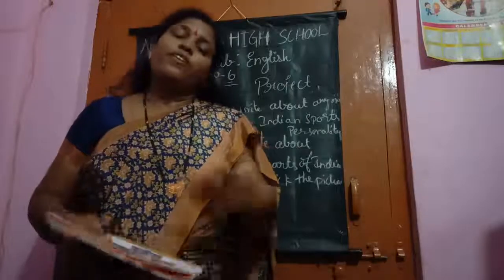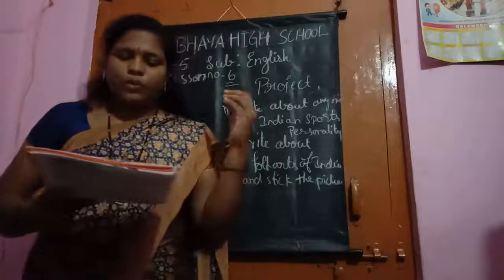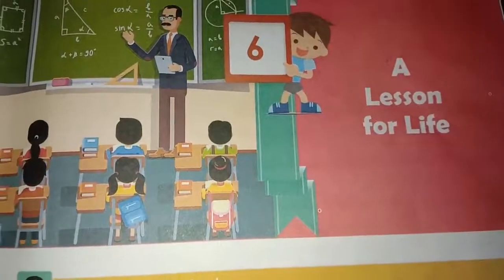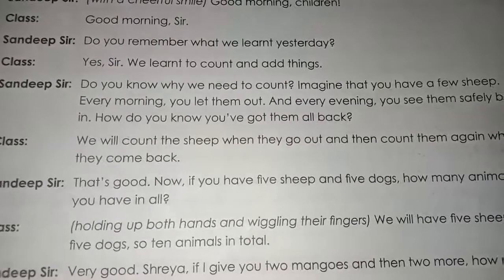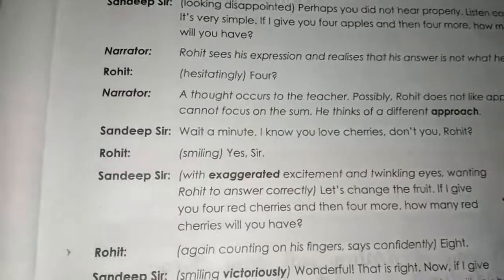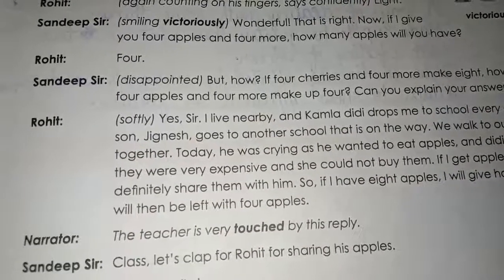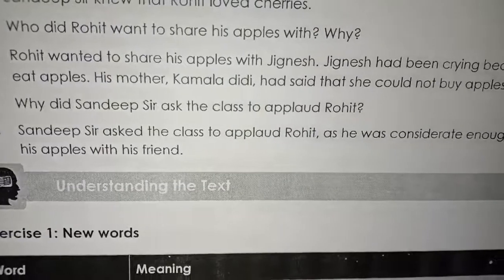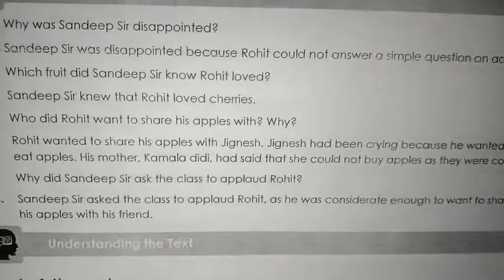5th class Lesson no. 6 Reading